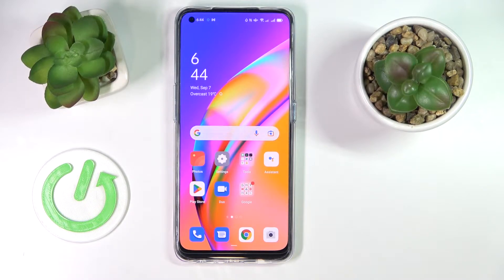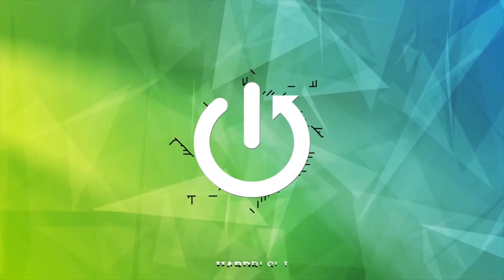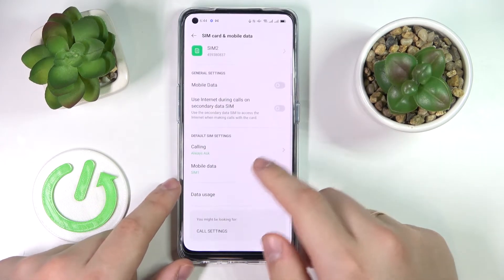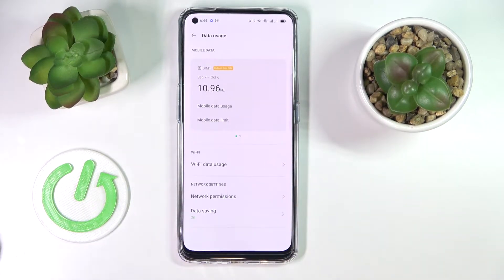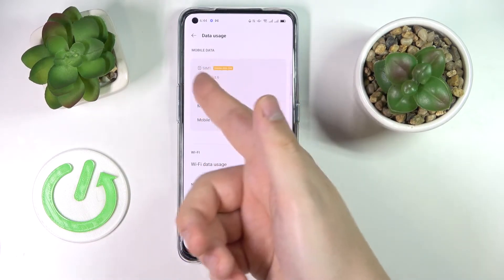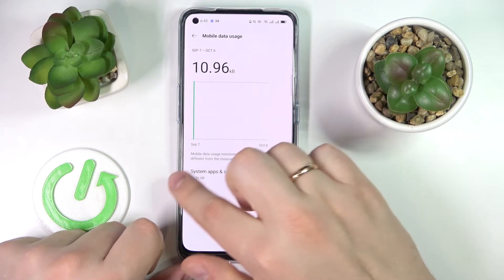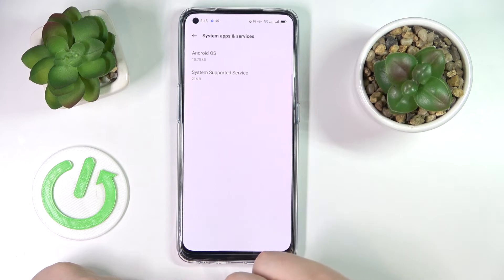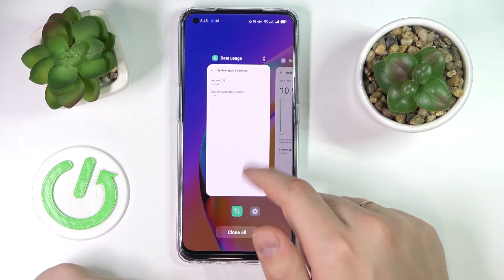OPPO Reno 5Z - How To Check Data Usage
Check more info about Oppo Reno 5z :
If you want to view data usage on Oppo Reno 5z, this video might be essential. Simply follow our step-by-step video tutorial and learn how to see how much data was used on Oppo Reno 5z. The purpose of this video, and any other found on this channel, is to help you find a solution to the problem. For more content like that Consider subscribing to our channel, liking our video, or leaving us a comment or suggestion as it show how much you appreciate the effort that we put into making this, as it greatly helps us with making future guides tailored to your needs. Cheers!

Data usage on Oppo Reno 5z ?
How to see data usage on Oppo Reno 5z ?
Can i check data usage Oppo Reno 5z ?
How to find data usage on Oppo Reno 5z ?